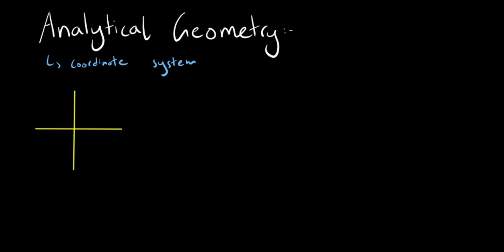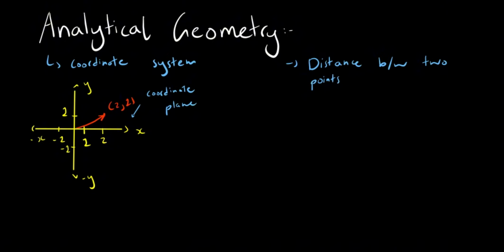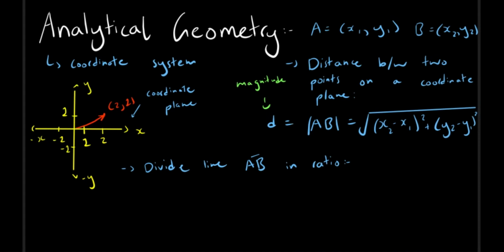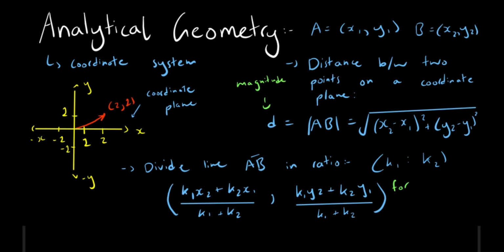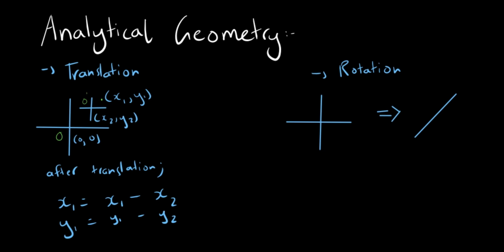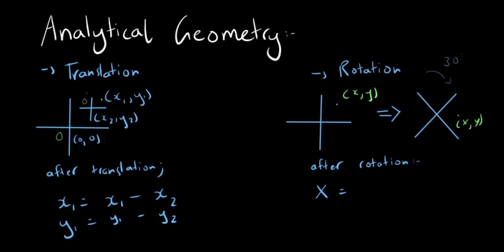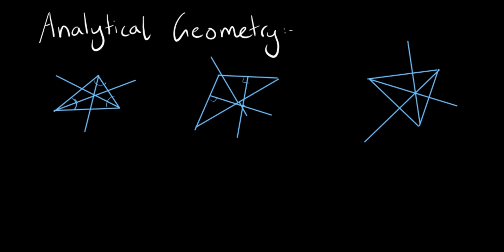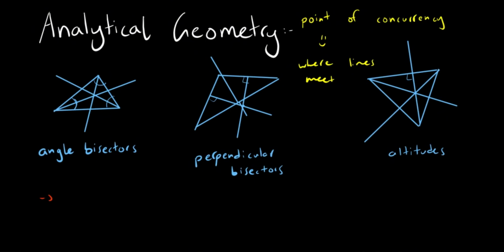NUST NET Math | 16.1 Analytical Geometry | Qallam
Momin teaches Introduction to Analytical Geometry for NET Math (Pre-Engineering).

Learn core NET Math concepts with step-by-step explanations.

Qalam is a student-first ed-tech platform in Pakistan, offering AI-guided profile building, personalized dashboards, and university application mentorship.